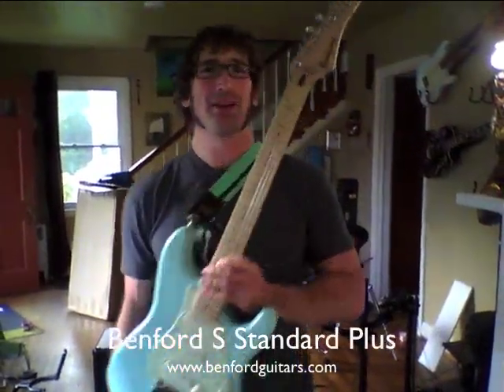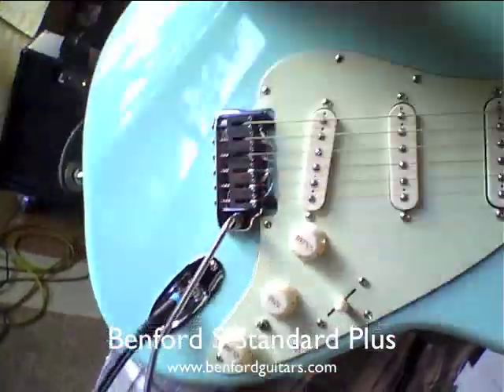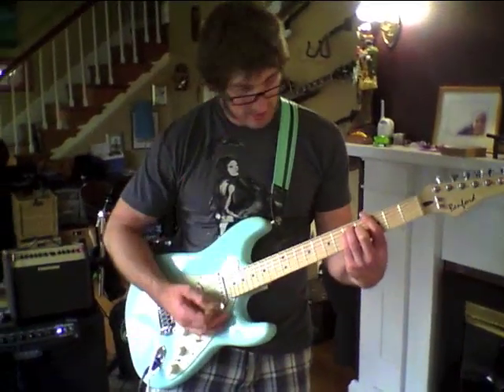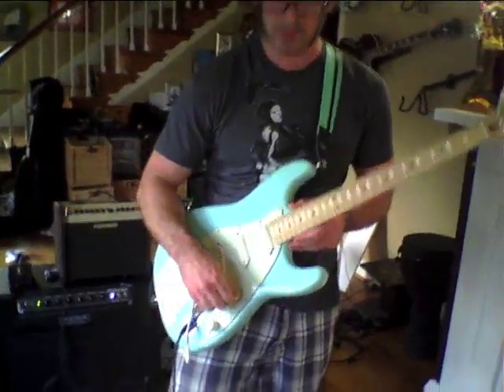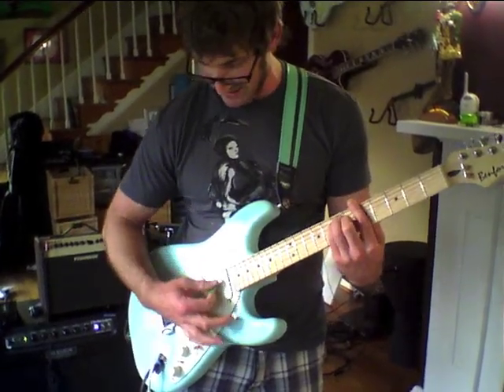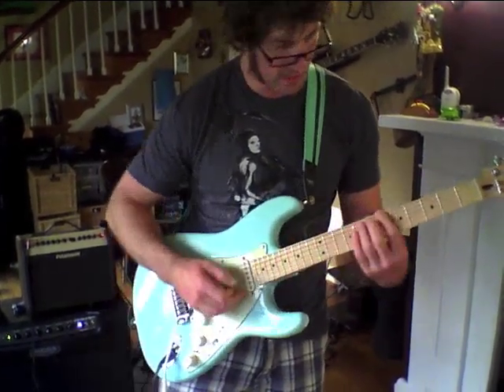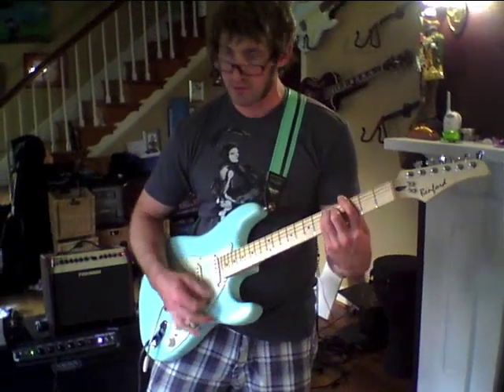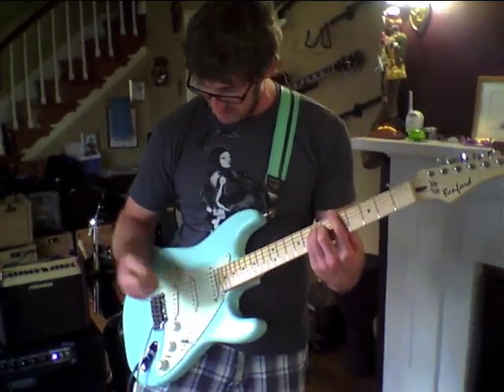Benford S-Standard Plus w/ BG Strat-90s initial playtest.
Just unboxed this bad boy a few minutes ago and had to capture the initial play test.  Ok, not quite initial, I played it for about a minute or 2 to make sure it worked before having the wife grab the camera.